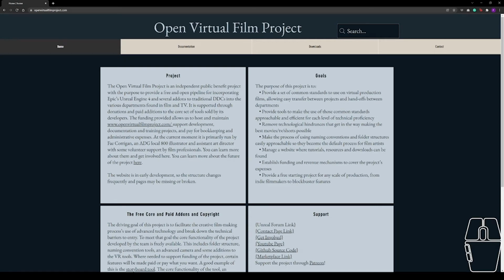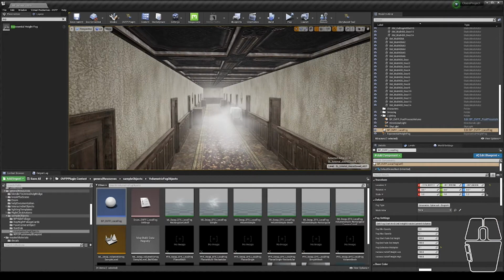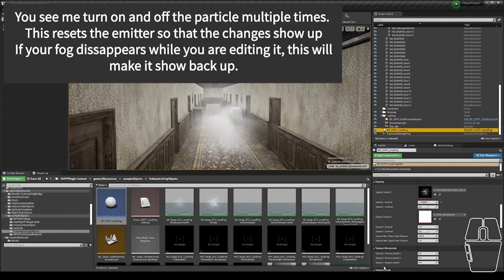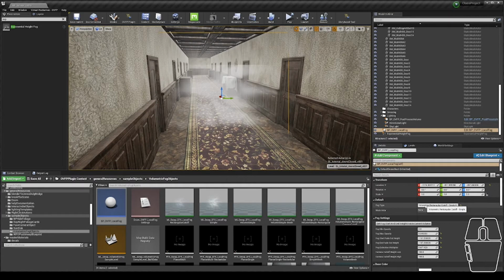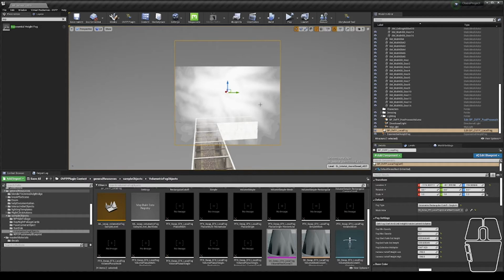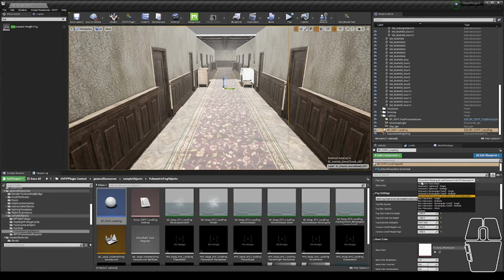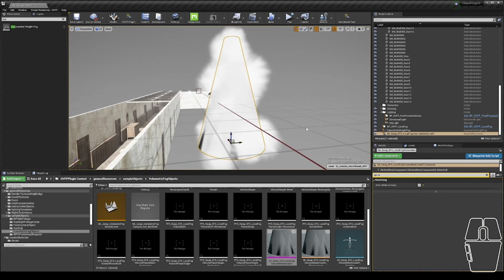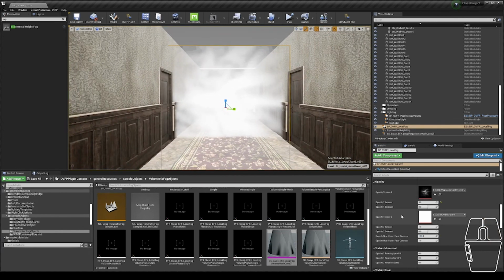Unreal Tool: Volumetric Fog Objects - Open Virtual Film Project